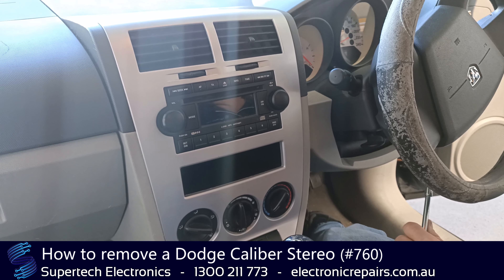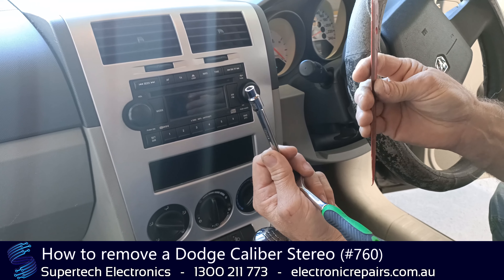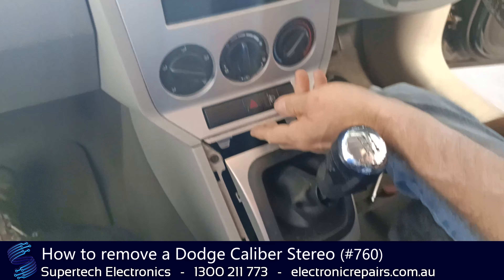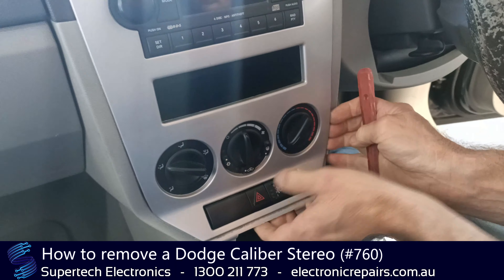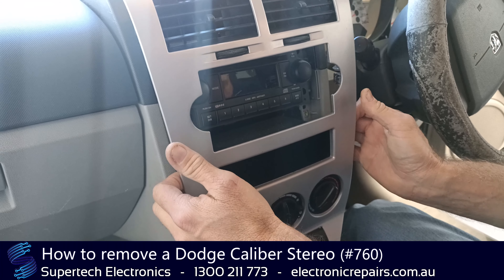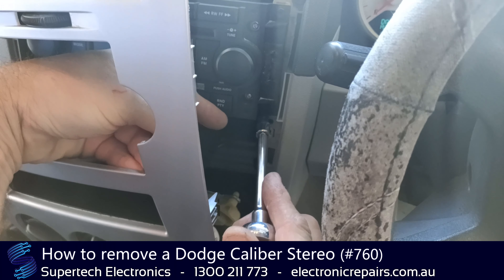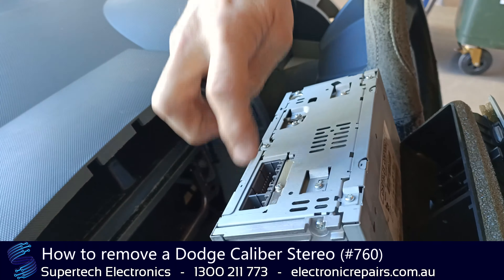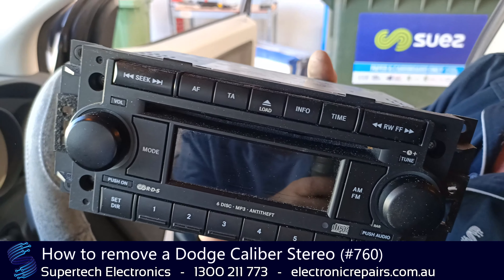How to remove a Dodge Caliber Stereo (#760)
Supertech Electronics
4/8 Distribution Court, Arundel 4214, Queensland, Australia